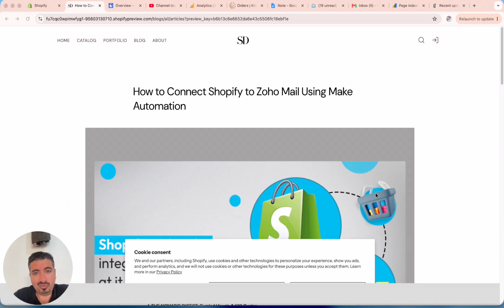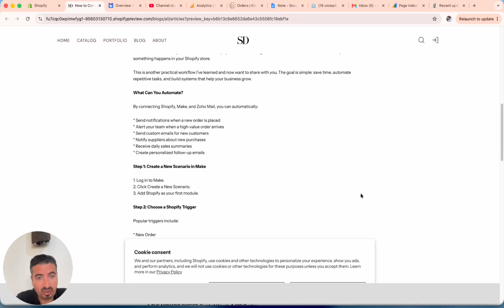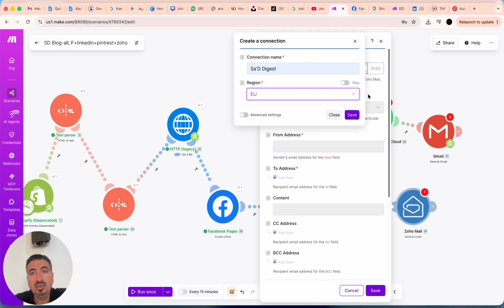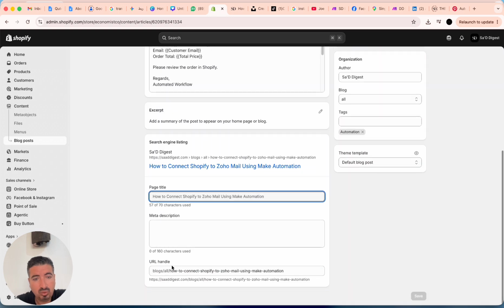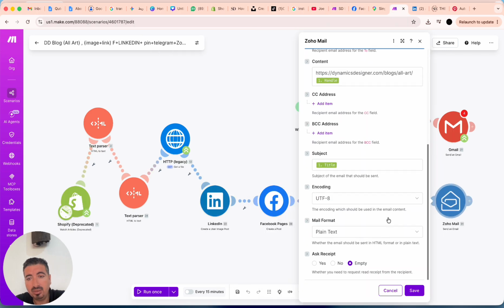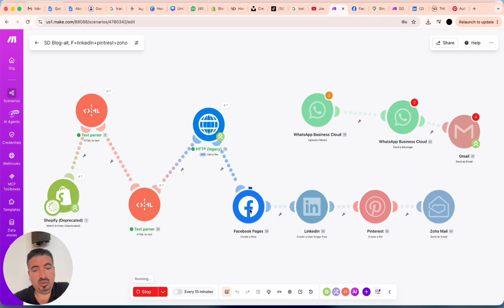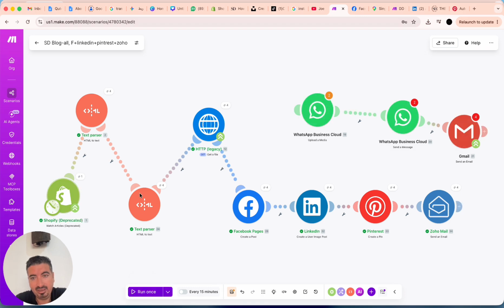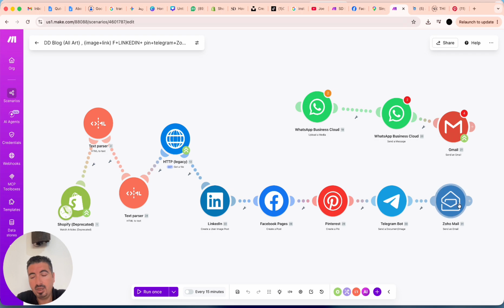How to Connect Shopify to Zoho Mail Using Make Automation.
If you’re building your web presence, automation is one of the most valuable skills you can learn.

In this tutorial, I’ll show you how to connect Shopify to Zoho Mail using Make, so emails can be sent automatically whenever something happens in your Shopify store.

This is another practical workflow I’ve learned and now want to share with you. The goal is simple: save time, automate repetitive tasks, and build systems that help your business grow.